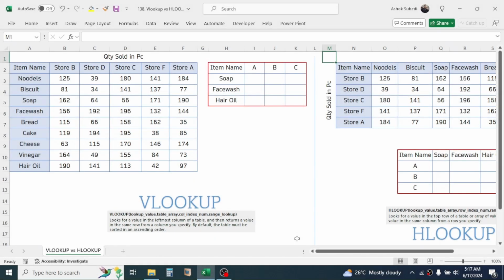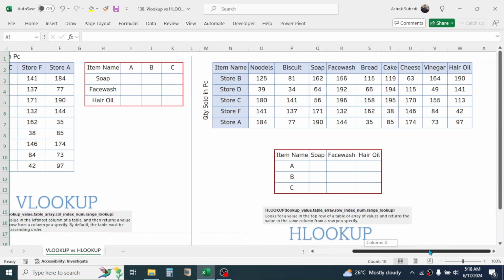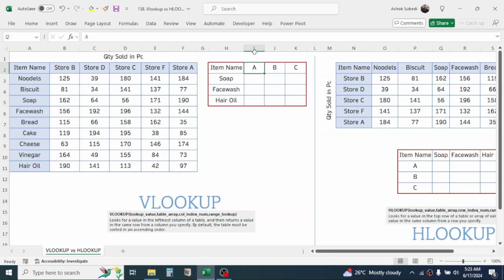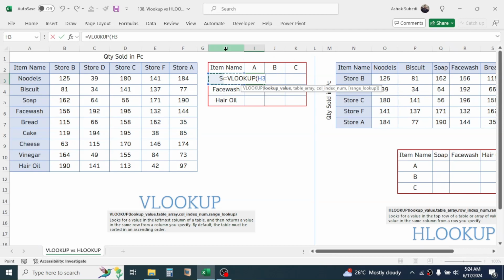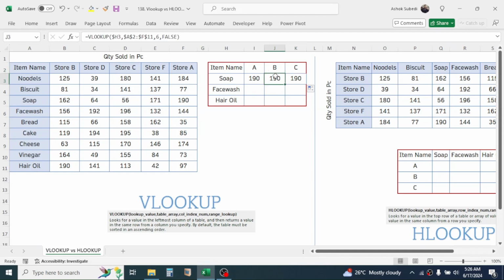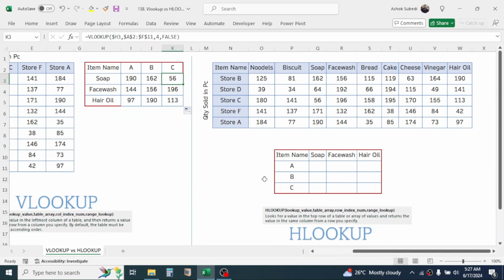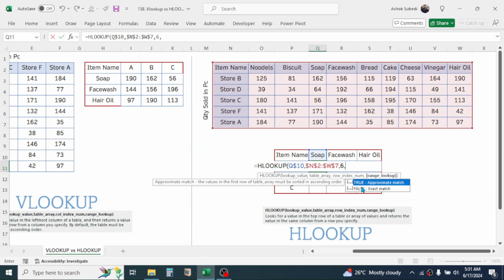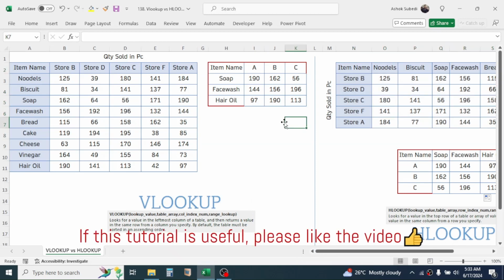Difference Between VLOOKUP and HLOOKUP Function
In this tutorial you will get the detailed guideline on how to use and what is the difference between VLOOKUP and HLOOKUP function in Microsoft Excel.